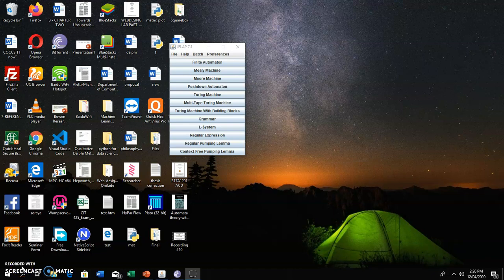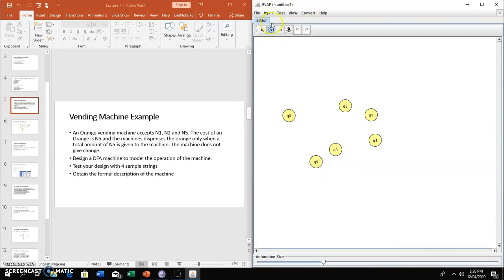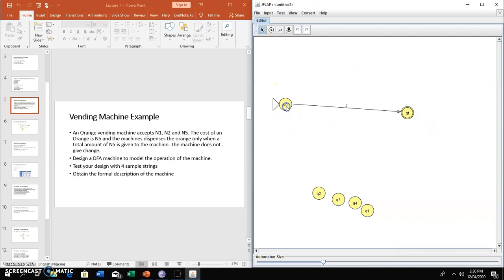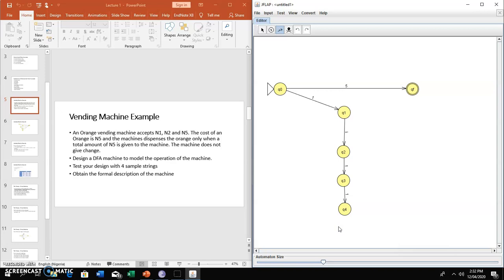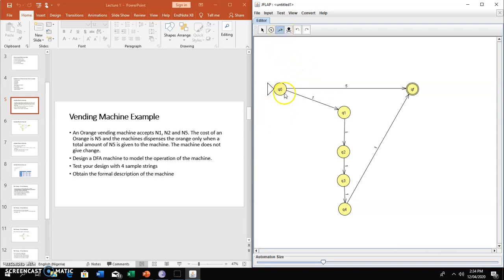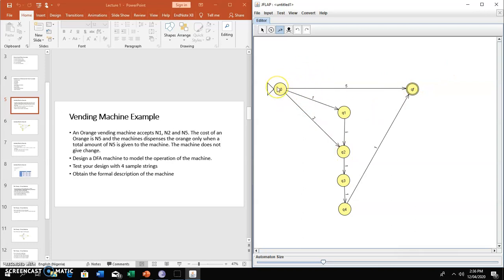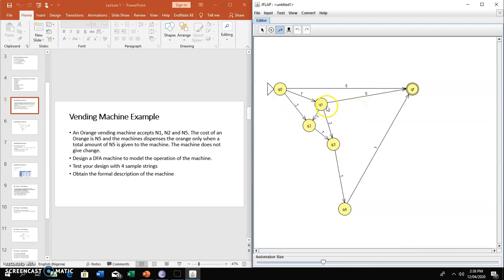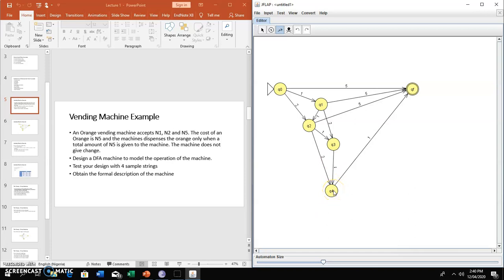Automata Theory L2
Automata Theory, Computability, and Formal Languages